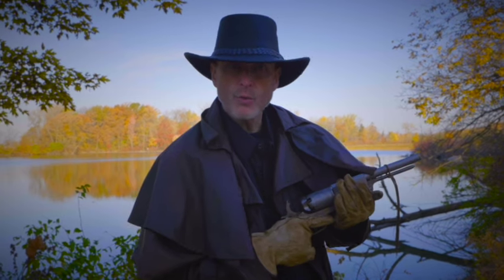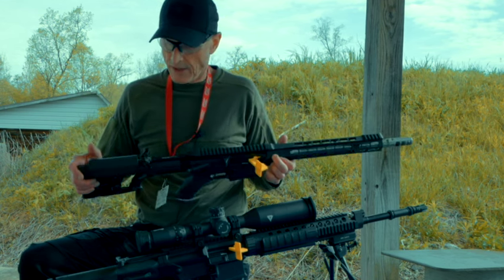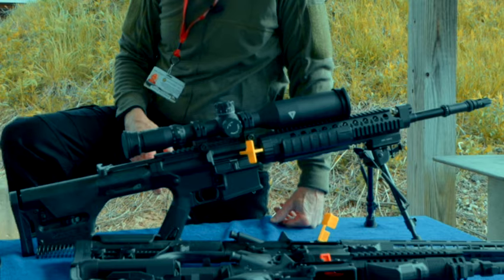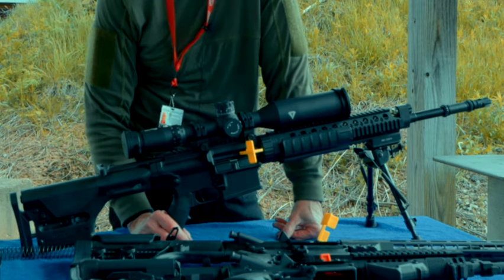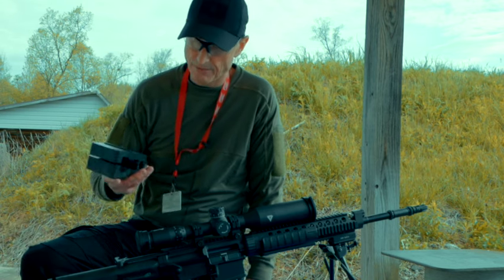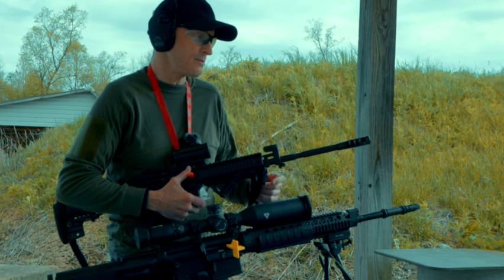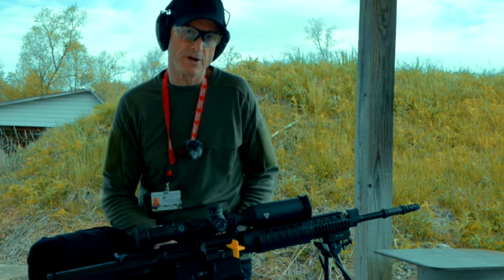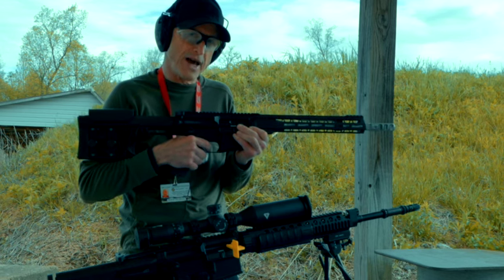Reduce Recoil and Improve Performance with AR's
Reduce Recoil and Improve Performance with AR's. There are three ways we can reduce recoil and improve performance with our AR rifles. However there is one modification we need to consider carefully.